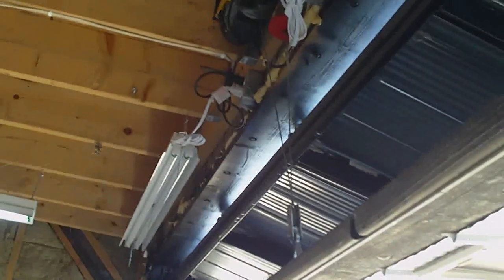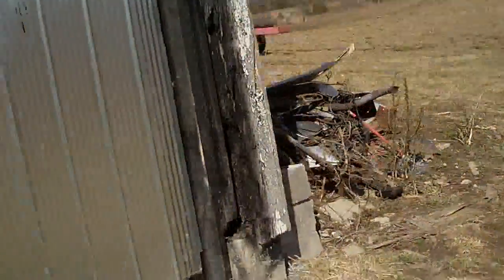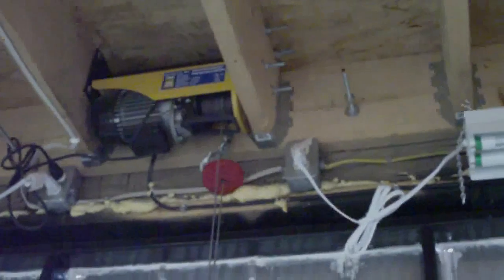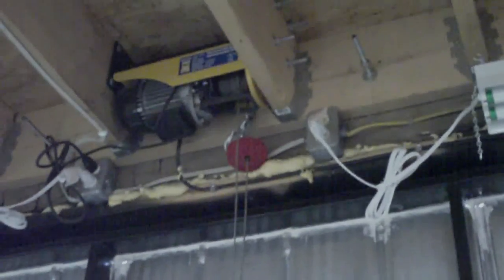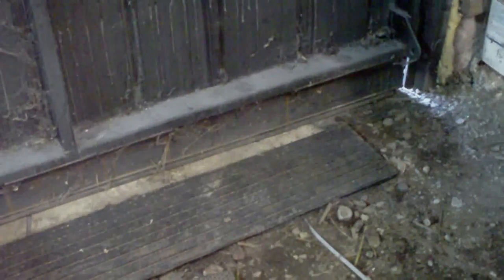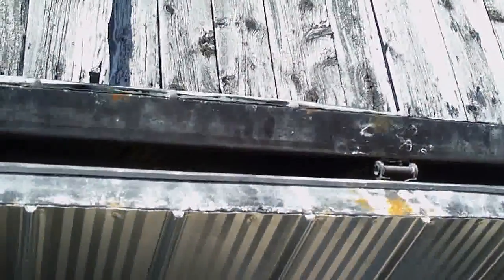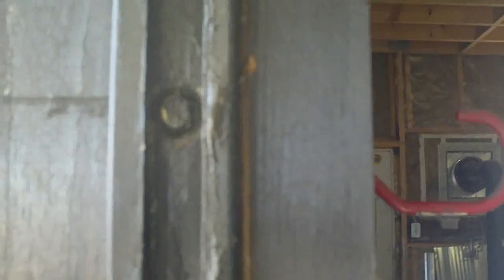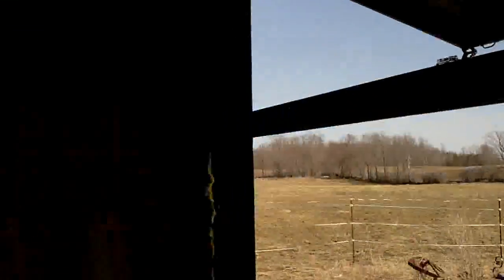Rons Projects - Horizontal Bifold Garage Door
I go over how I built the horizontal bifold doors for my shop.